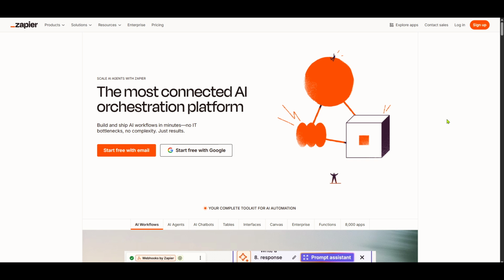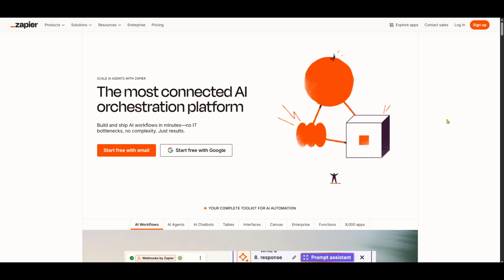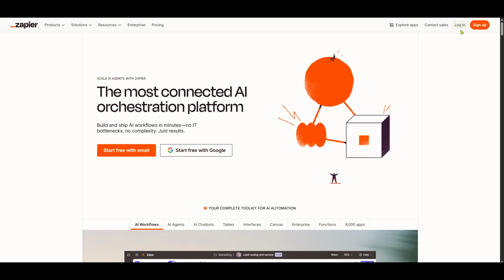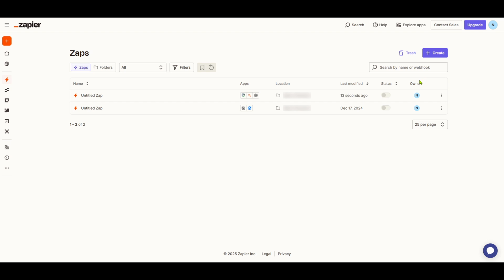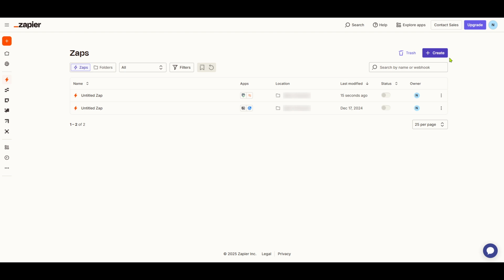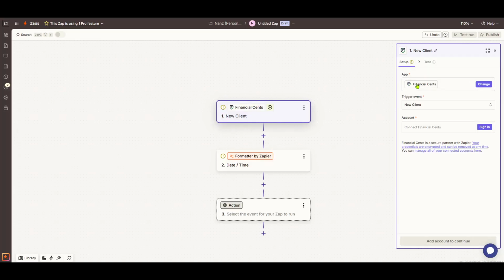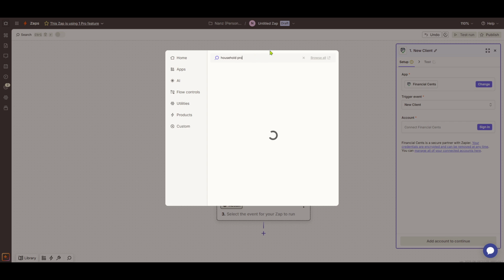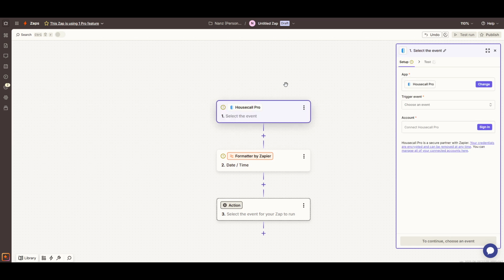How To Integrate Housecall Pro & Gohighlevel Using Zapier Step-By-Step [2025 Guide]